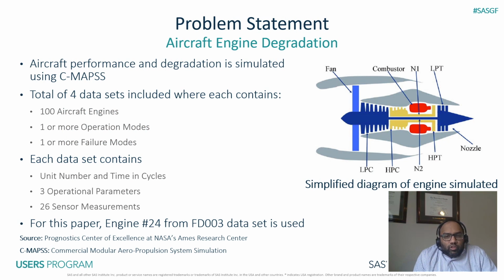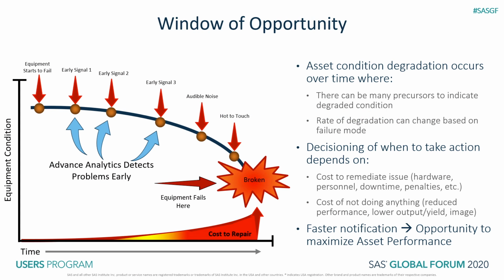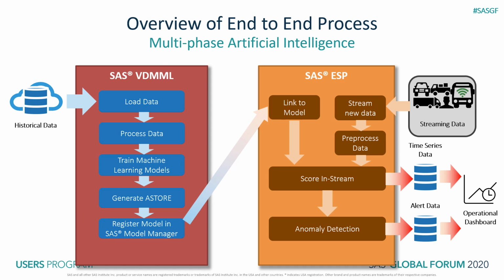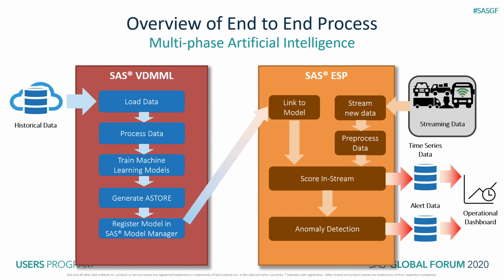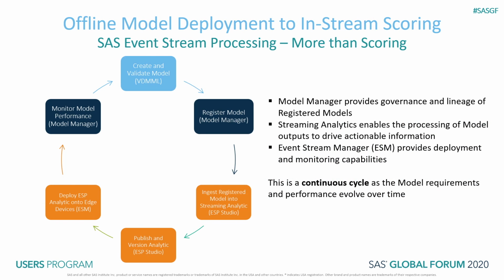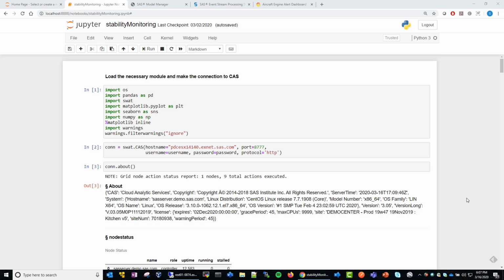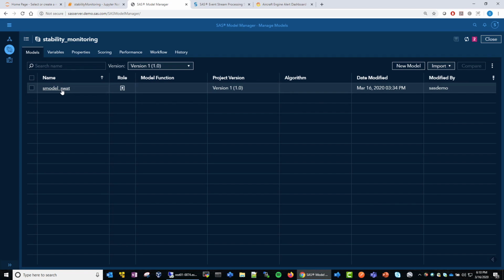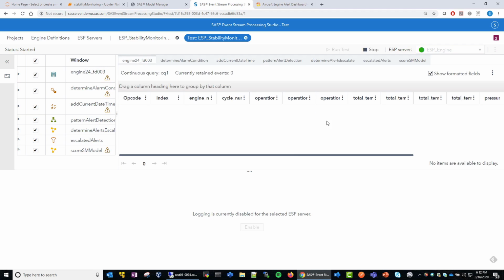Enabling Real-Time Stability Monitoring Models Using SAS Viya and SAS Event Stream Processing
Today with the Internet of Things (IoT), devices generate vast amounts of data that can be used to derive insights into the health and operation of an asset. To realize value from this data, analytics are needed in order to provide context for the state of the asset. In industrial applications, one such type of analytic is stability monitoring. These models provide an intelligent way to track the ongoing health of an asset where the metric of interest is checked against the bounds generated by the model. Automating such models to function in real time delivers immediate business value beyond detecting abnormal behavior because, in many cases, they provide the first step in identifying an invaluable window of opportunity to course-correct in mission-critical situations. To that end, these models need to be deployed against streaming data where they can continuously analyze the data. Once abnormalities that merit actions are identified, these alerts need to be raised to a person who can take action. Supporting evidence of the data related to the alert is also captured to confirm that this is a real issue and what action needs to be taken.

Presenter: Sanjeev Heda, Senior Industry Consultant, SAS
Session ID: 4602
Topic: Solutions
Industry: Energy and Utilities, Manufacturing
Audience: Consultant, Engineer, Executive
Skill Level: All